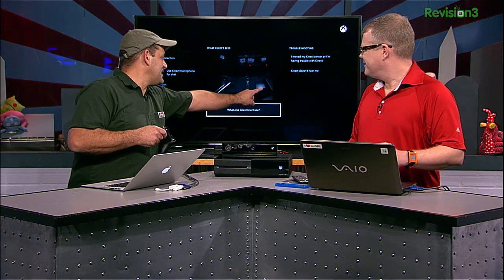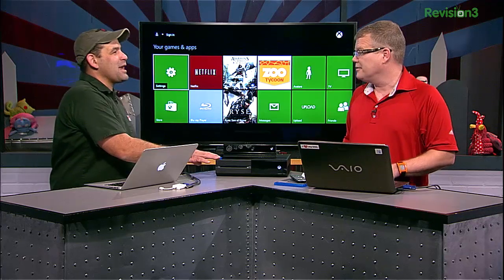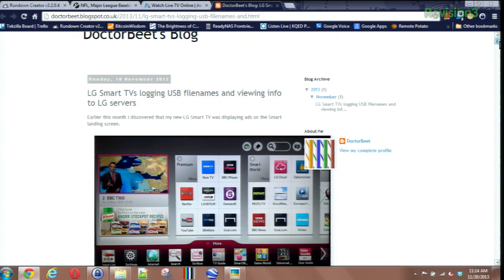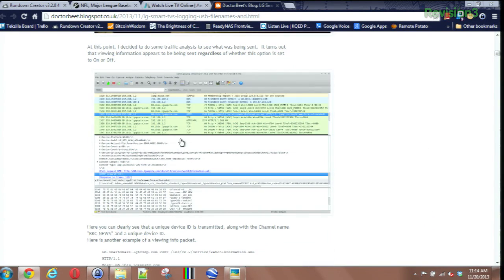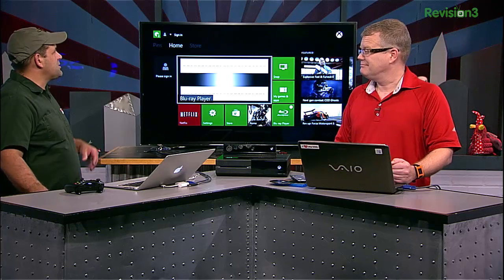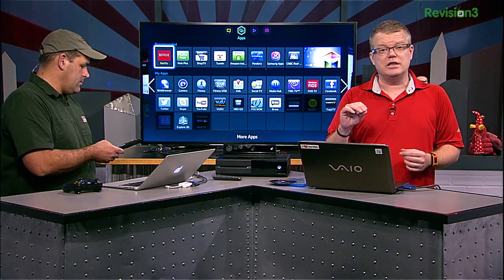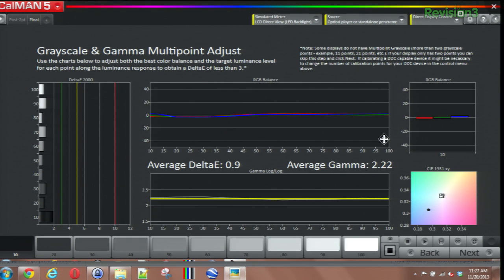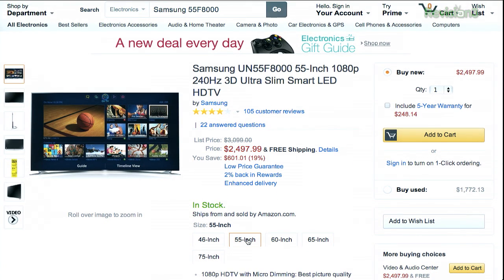Samsung 9000 4K UHD TV Tested! XBOX ONE vs. PS4 in the Home Theater. Black Friday HDTV Shopping!!!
Does the XBOX ONE or the PS4 make a better home theater box? Black Friday is coming up... are there HDTV brands should you avoid? Robert benchmarks Samsung's UN55F9000, the 9000-series 4K Ultra-HD Smart TV, and talks picture quality, built in services, upgradability to 60Hz 4K and more! Should you wait for 4K content before upgrading to a 4K HDTV? Will Aereo convince the NFL & MLB to kill OTA broadcasts of games? Surprise: LG HDTVs report your viewing habits and scan your hard drives!   Kenny asks, "Have Blu-Ray transfers have gotten better since Blu-ray first came out in 2006?"